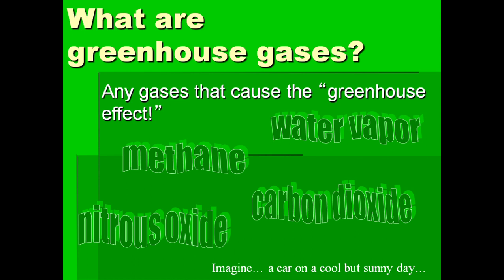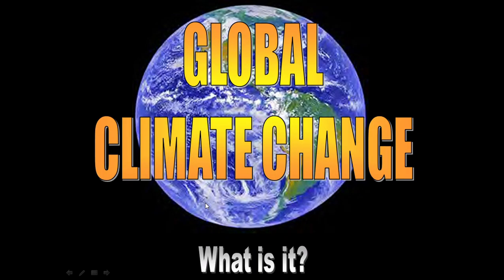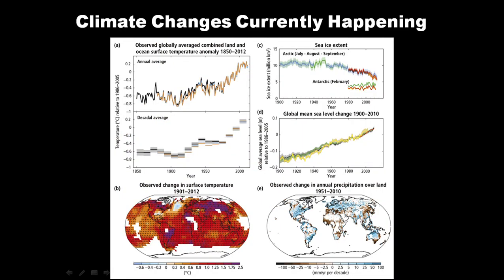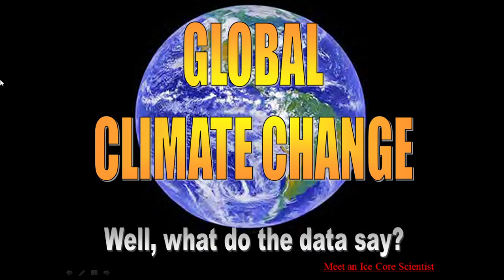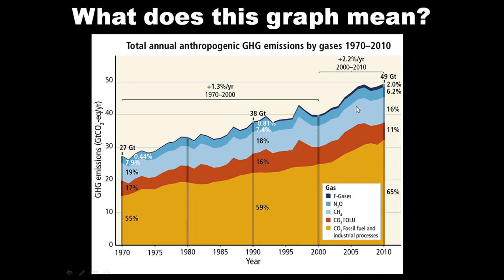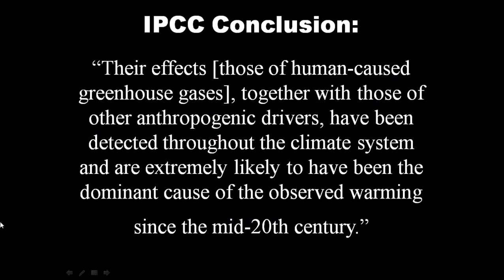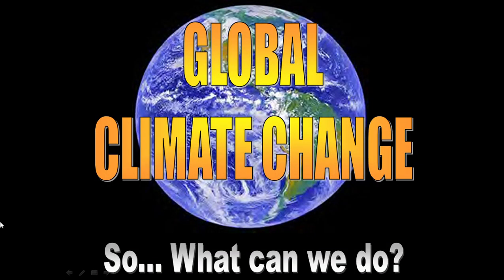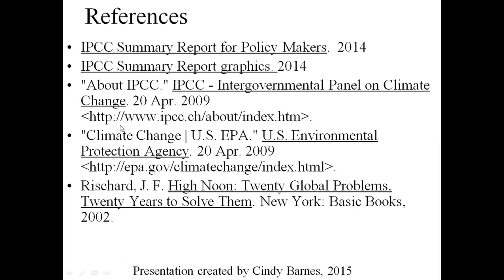The Greenhouse effect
In this video we 'll learn about the effects of greenhouses and how to prevent them .Sites are also provided for reference